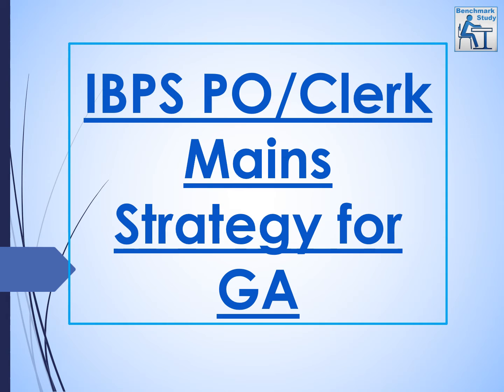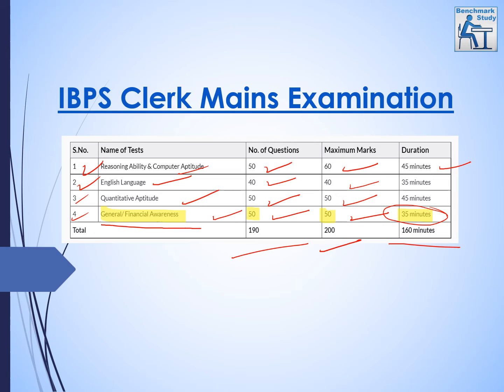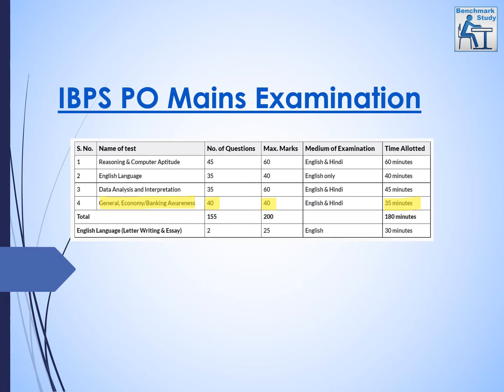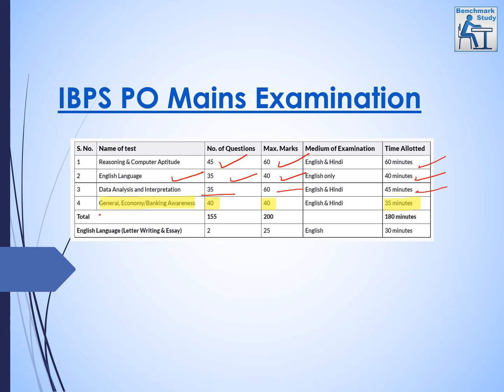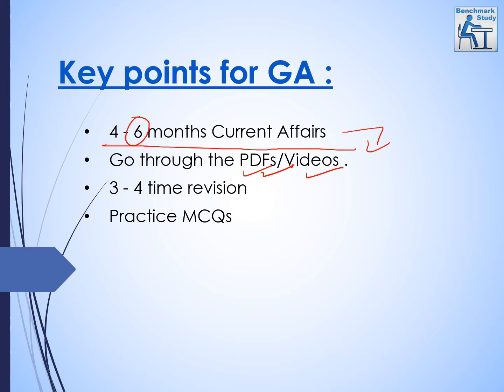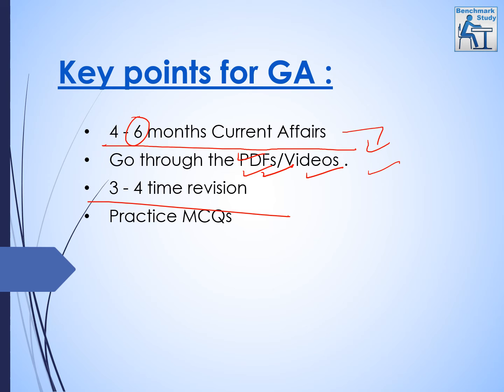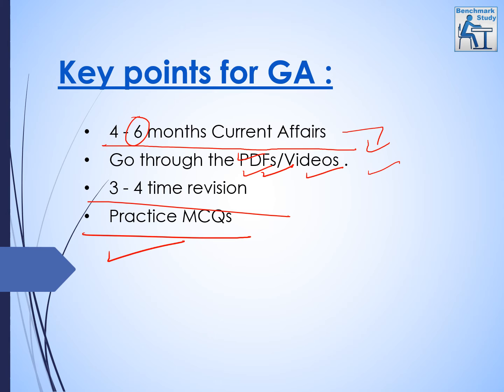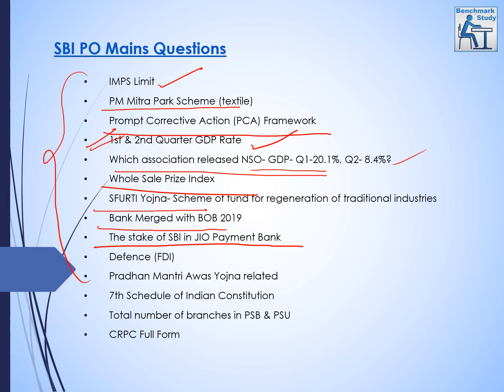IBPS PO / Clerk Mains | 2021 | GA Strategy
This Video is a strategy video for General Awareness Session for IBPS Clerk Mains exam 2021.

This is going to help you to score good marks in Current Affairs /General Awareness section .

All the very best for your preparations.
"Believe in yourself,
​                              Yes ,you can do it ".